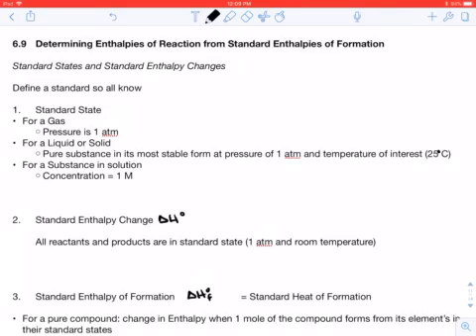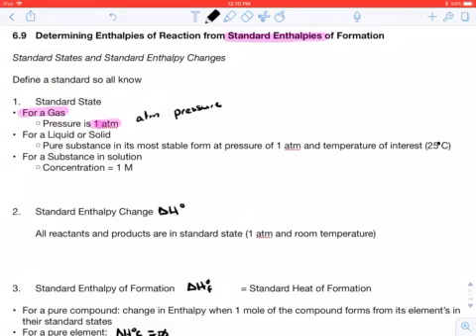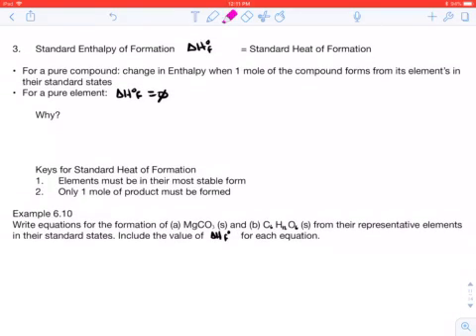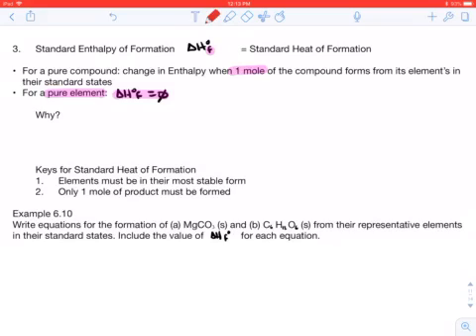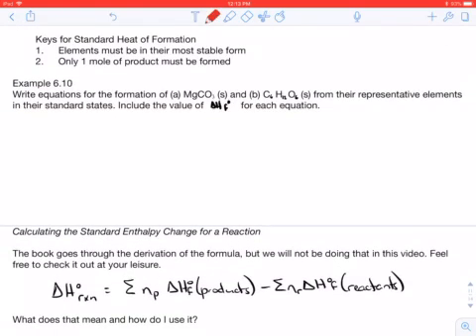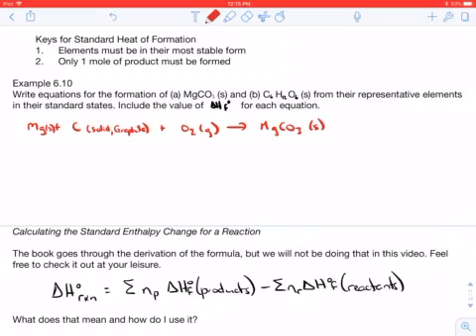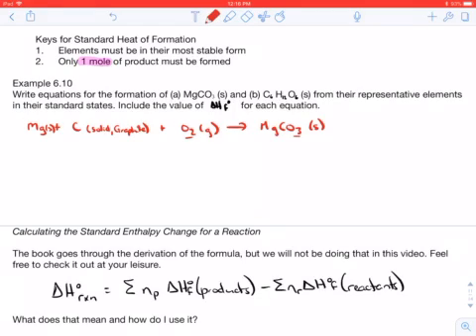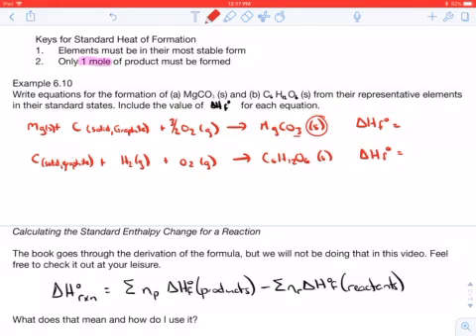Standard Heat of Formation - 6.9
This video discusses heats of formation of elements and shows writing heats of formation equations.